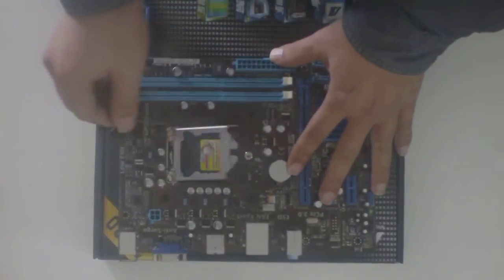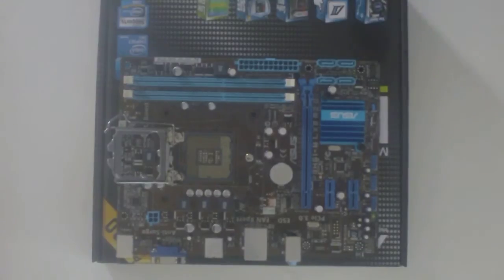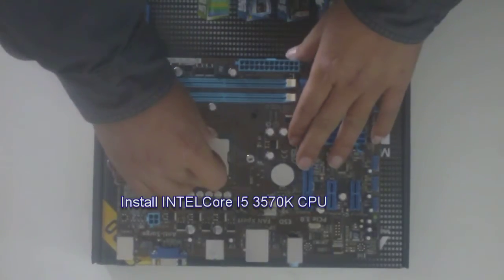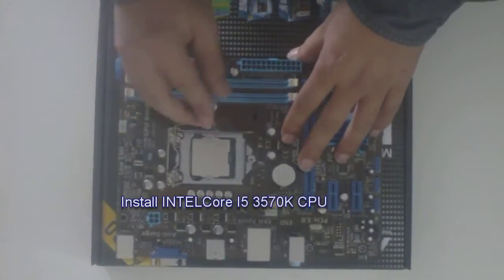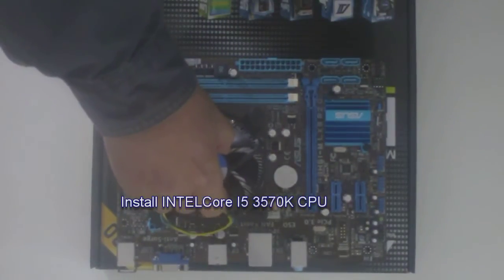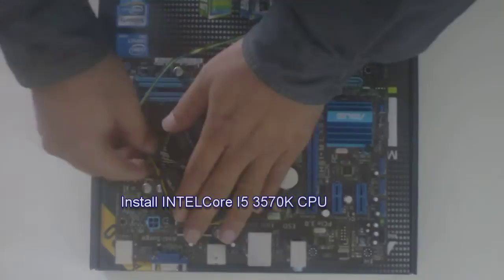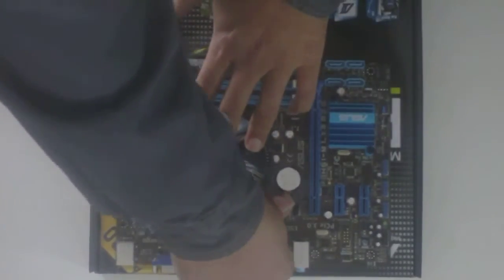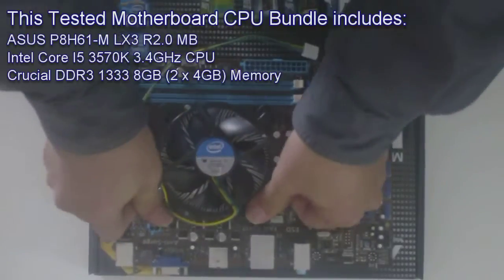Tested Motherboard Bundle: ASUS P8H61-M LX3 R2.0, Intel I5 3570K CPU, Crucial 8GB Memory